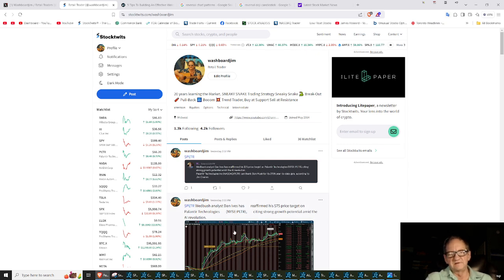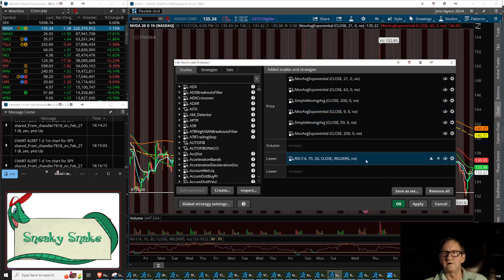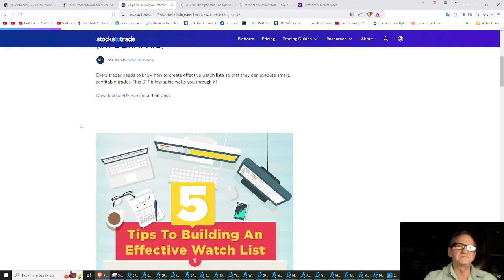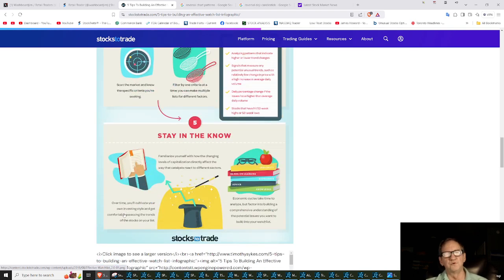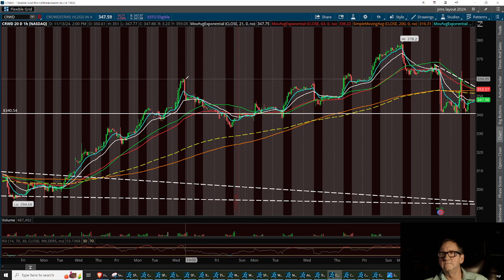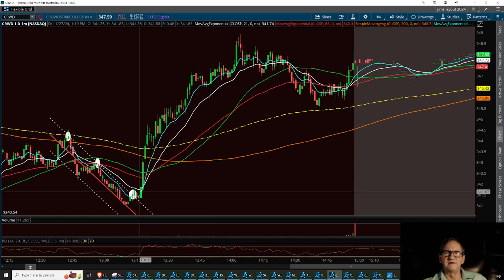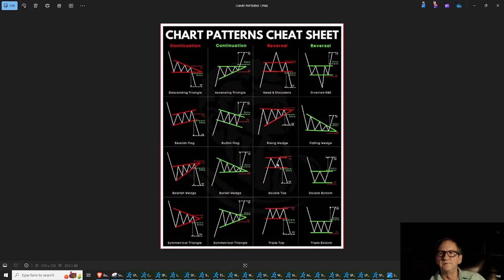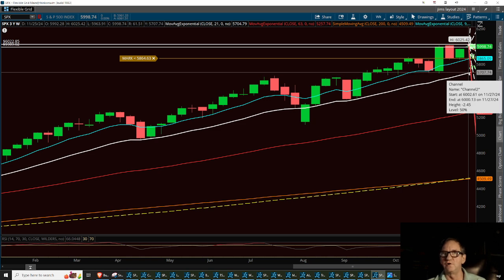Happy Thanksgiving, Step it up in 2025. this might help you become a better Trader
Stockstwits

reversal chart patterns
Candlestick reversals